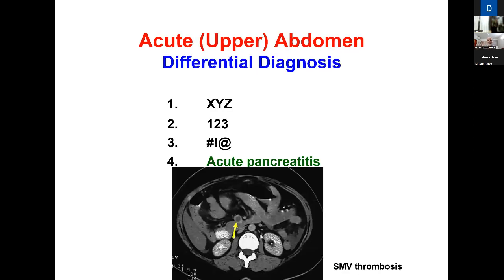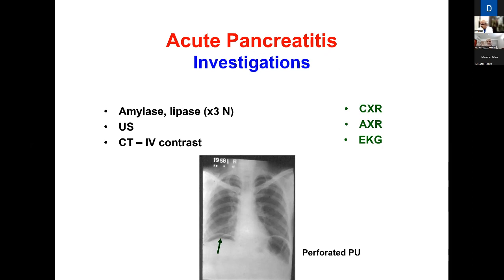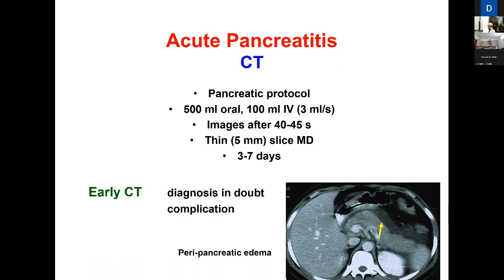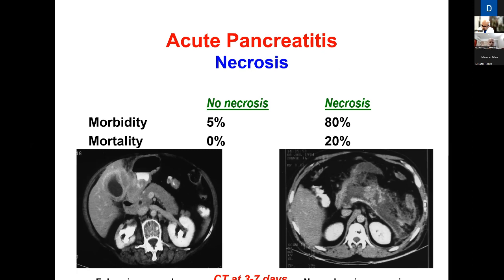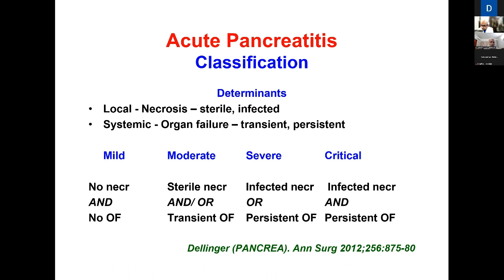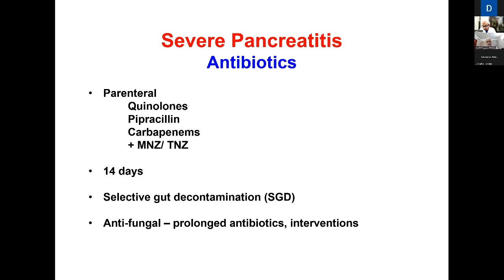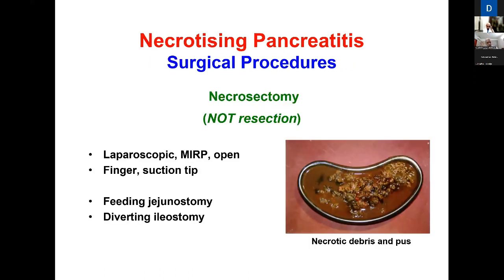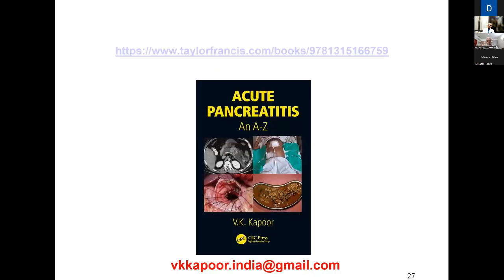Acute pancreatitis in a nutshell.